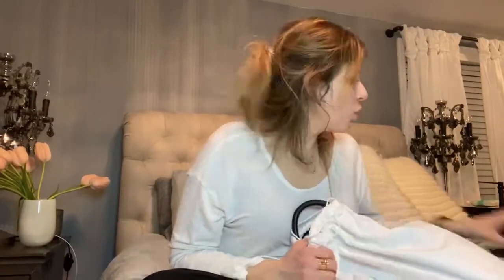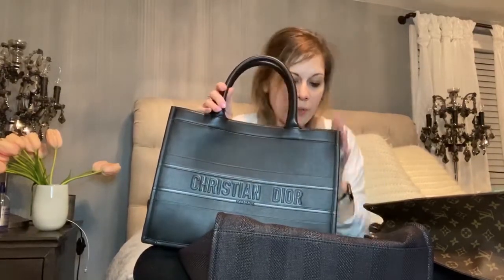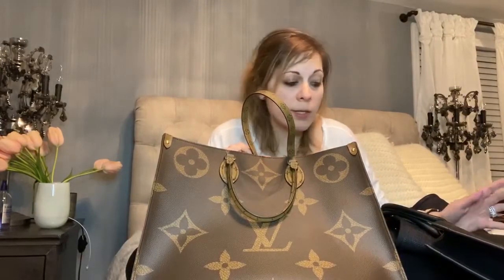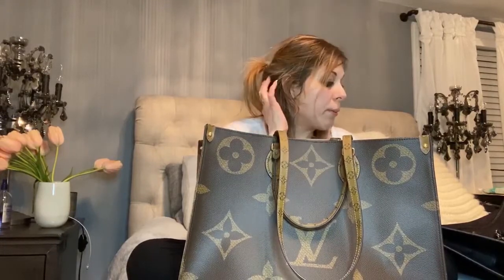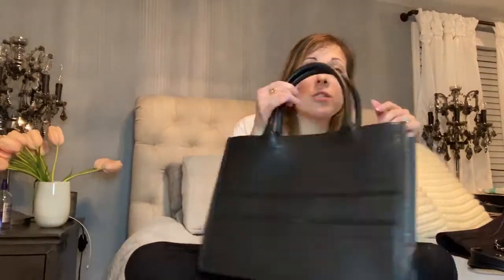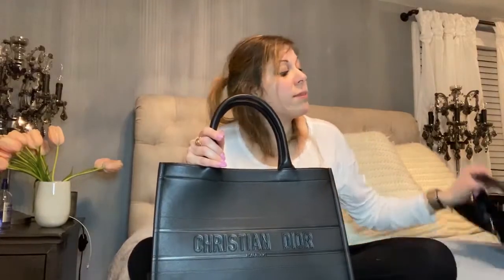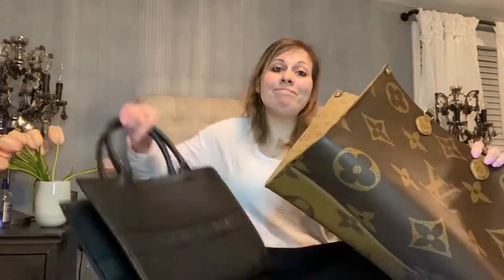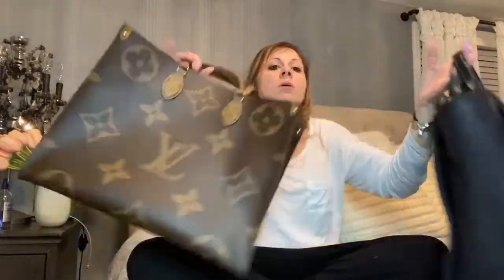Luxury Handbag Comparison. Which Tote is best for you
Check out this video comparing the Louis Vuitton Onthegotote in GM, Small Book Tote from Dior and the Chanel Dueavville in Large.. Let's compare, lets decide what is the best to spend your money!!! LETS do this shall we!!